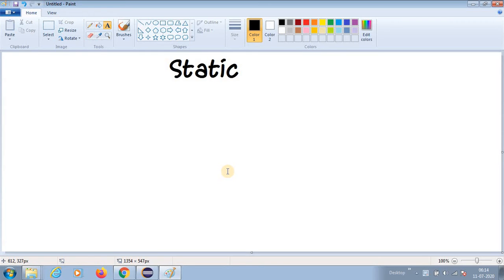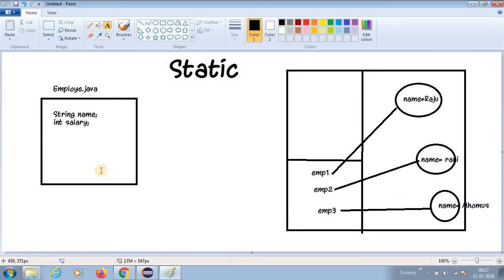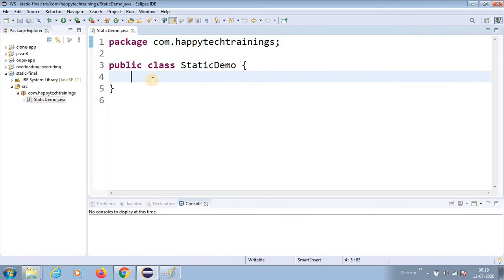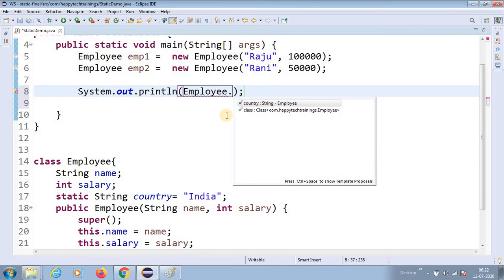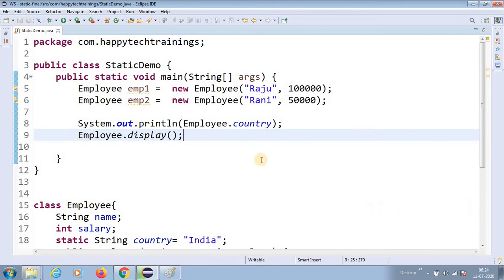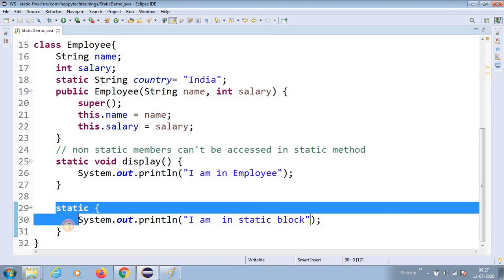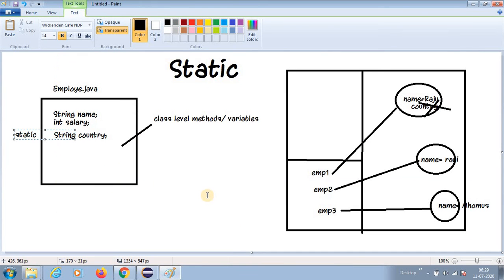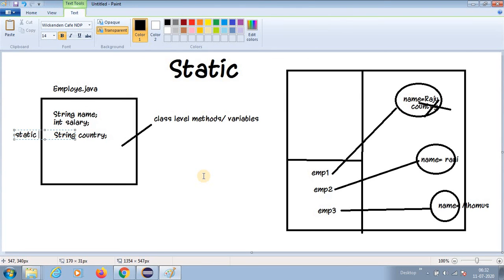Core java session 28 : Static keyword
What is static in  java